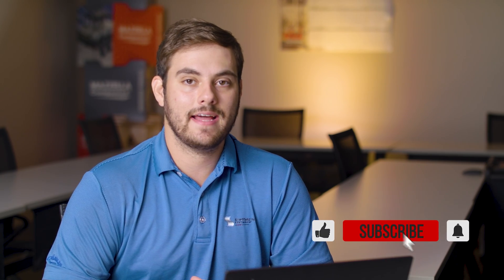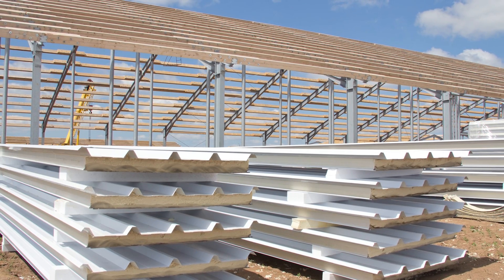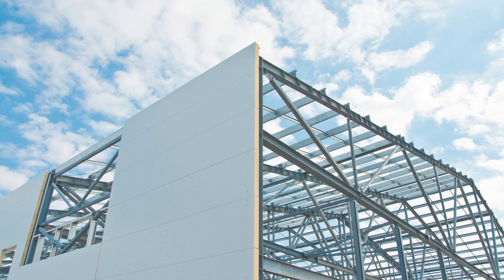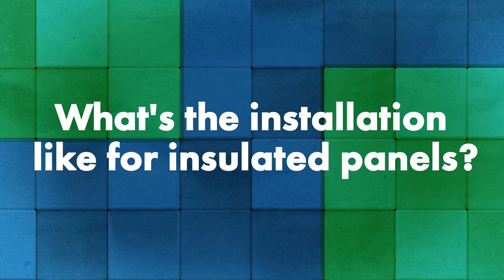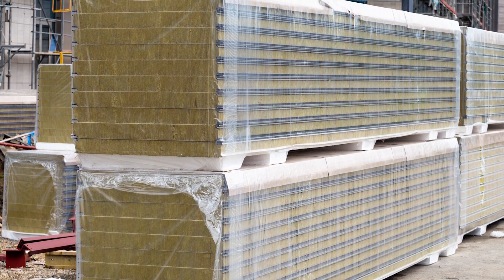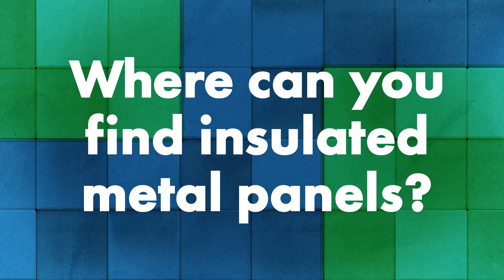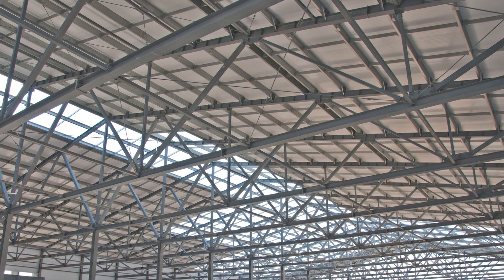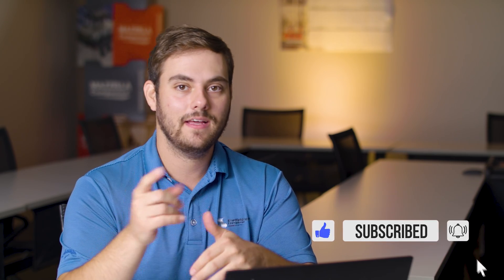What are Insulated Metal Panels? Uses, Installation, Testing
What are insulated metal panels and are they a good choice for your roof?

Insulated metal panels have gained popularity because they offer the benefits of metal roofing with the added value of built-in insulation. In today's Q&A Mondays episode, Thad Barnette and Jeff Hock explain what insulated metal panels are, how they are installed, unique characteristics, and when you should choose them for your roof.

Topics covered:
►Intro 00:00
►What are insulated panels? 0:49
►Are insulated panels usually on commercial or residential buildings? 2:38
►Do insulated panels come in a variety of  styles? 3:23
►Are there performance or longevity limitations? 4:20
►What's the installation like for insulated panels? 5:13
►Is there a variety of panels to match an R-value specification? 6:24
►For commercial projects, what lengths and widths are available? 6:57
►What's the cost difference between IMPs and another metal system? 7:30
►Where can you find insulated metal panels? 8:51
►Are insulated metal panels tested for fire resistance? 9:24
►When is it not good to use insulated metal panels? 10:26